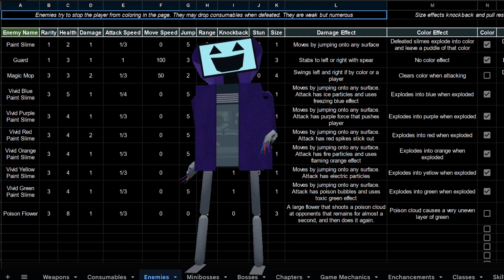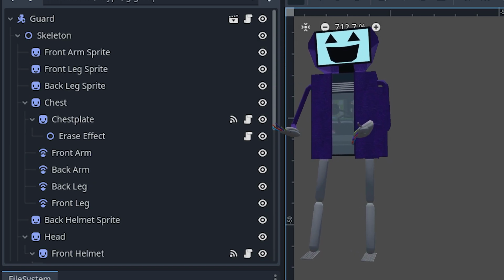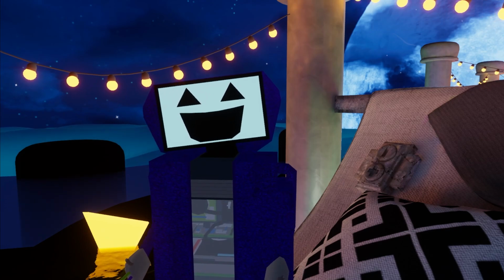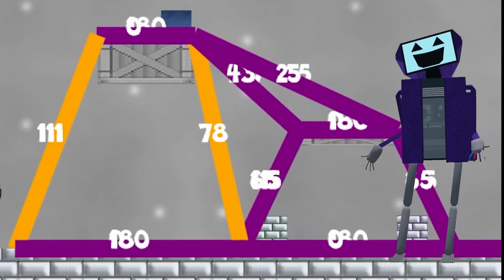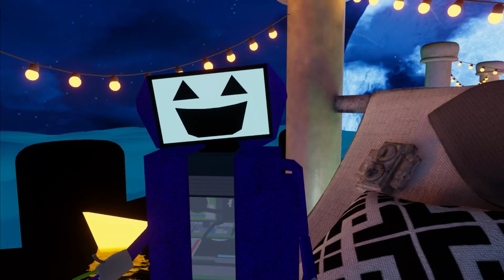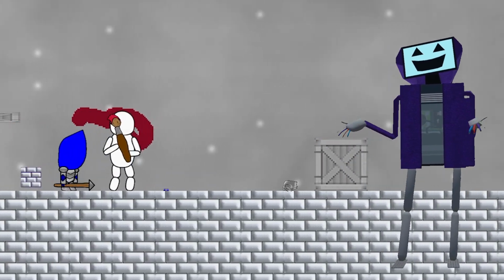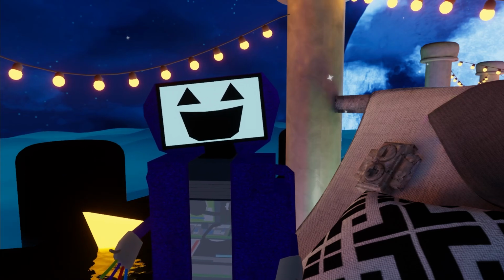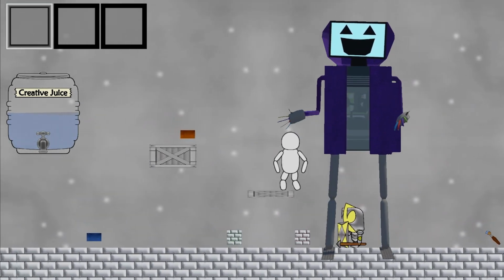Making an Enemy System for my Rogue-Lite Game in Godot! - Devlog 2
I am continuing to use Godot for game development.

In this video, I explain how I set up my enemy system and create my first enemy, the guard. I discuss object-oriented design strategies and shaders.

0:00 Introduction
0:11 Guard Design
1:09 Path-finding & Movement
3:04 Enemy Health
4:28 Enemy Attack
4:54 Player Health
6:54 Success!

This is my first game made in the open-source game engine Godot

Recorded in VRChat (World: Clouds by WispyWoo)\